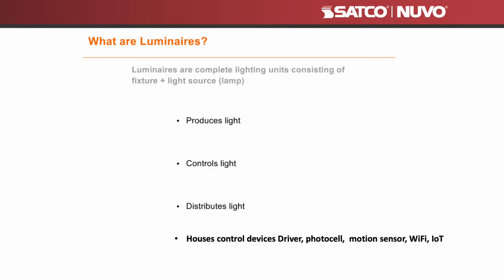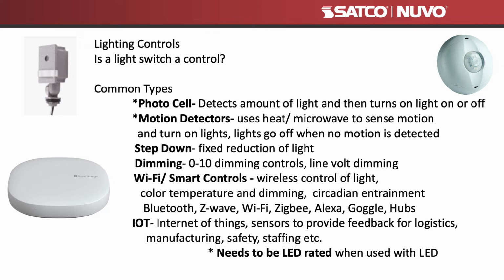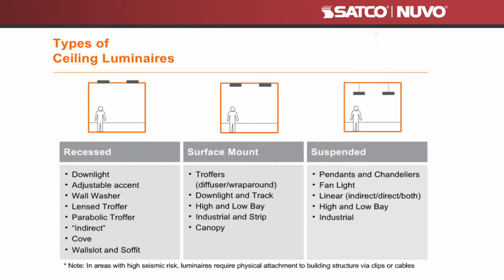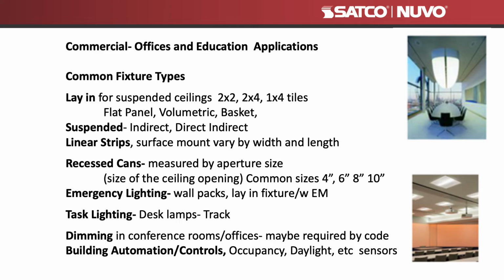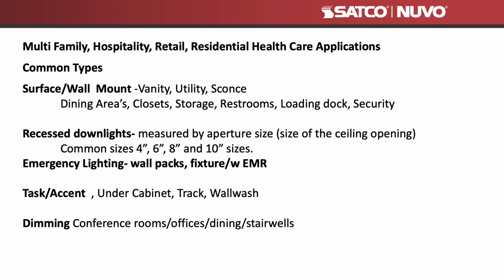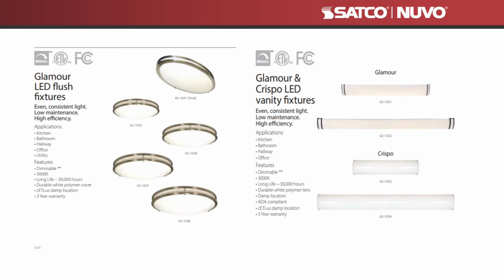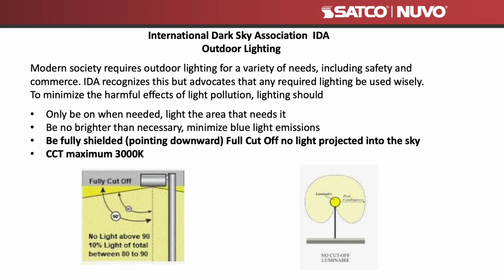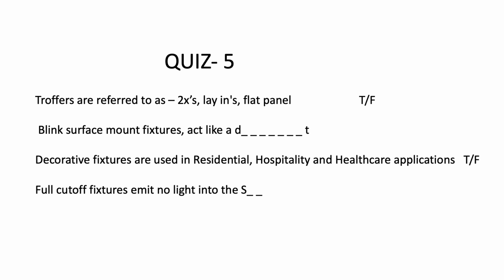SATCO Training With Bob: Lighting Basics Lesson 5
SATCO|NUVO offers lighting solutions that answer various challenges across a wide range of projects and market segments. Our product lines are constantly evolving to incorporate the newest technology, integrate control, meet energy codes, field needs and much more. In Lesson 5, SATCOs education director, Bob Nigrello walks you through Lighting Fixtures, the Inside of control types, commercial and retail applications, residential .